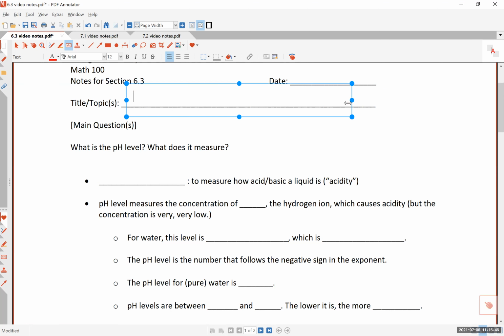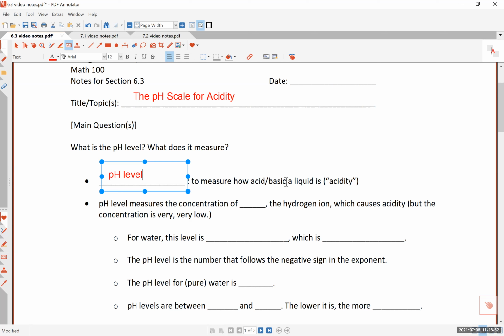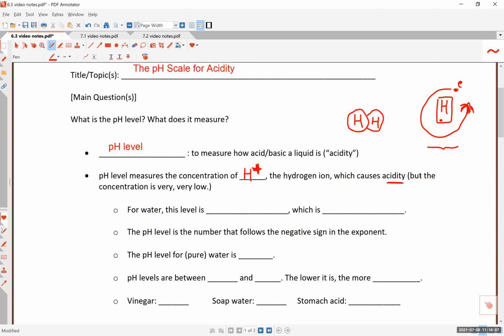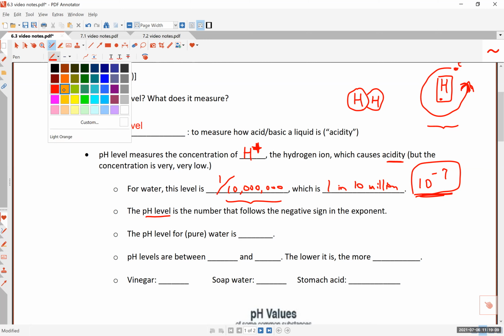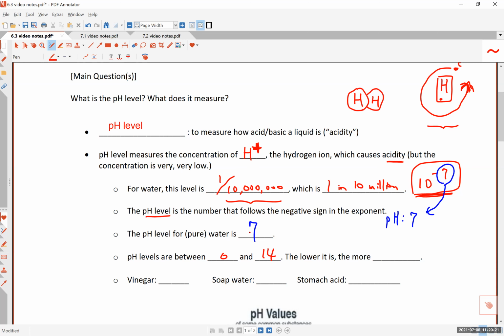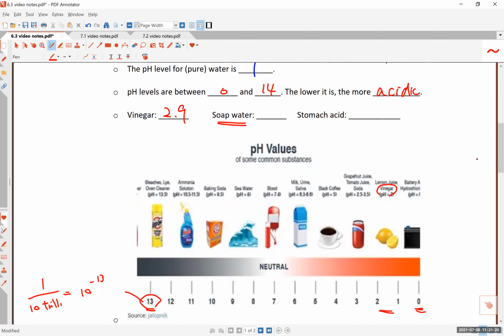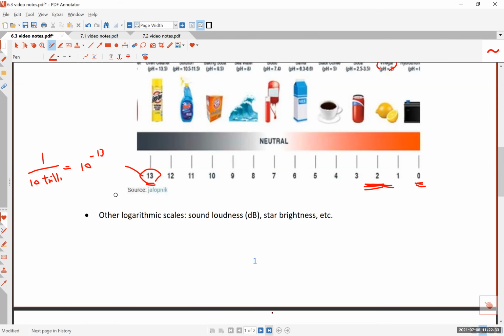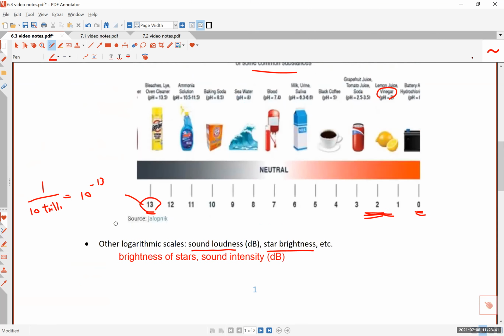Sec 6 3 The pH Scale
Sec. 6.3 in Math 100 by Prof. Sab Matsumoto